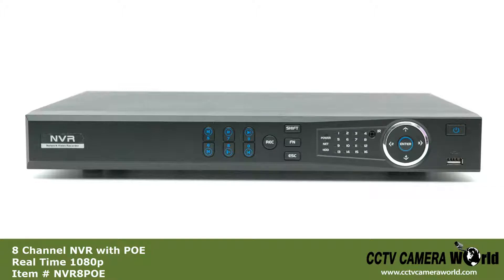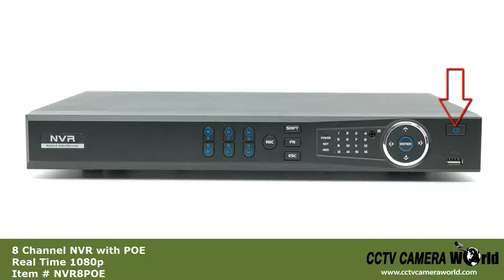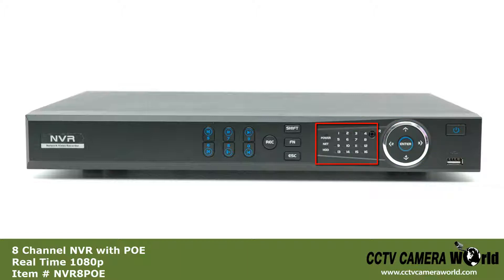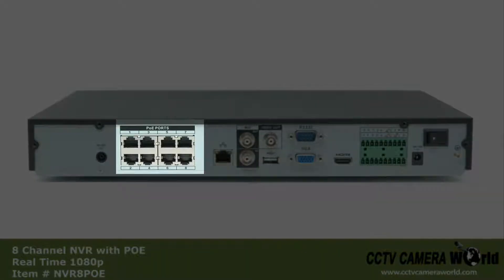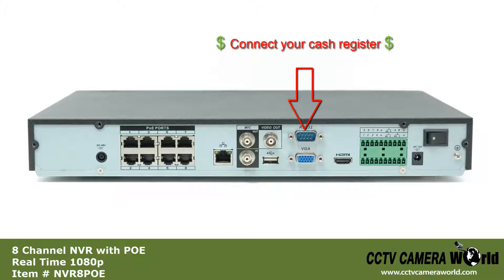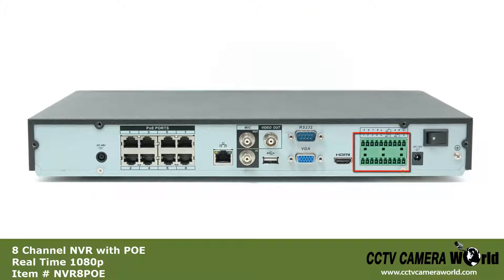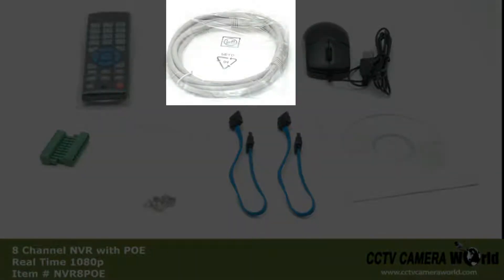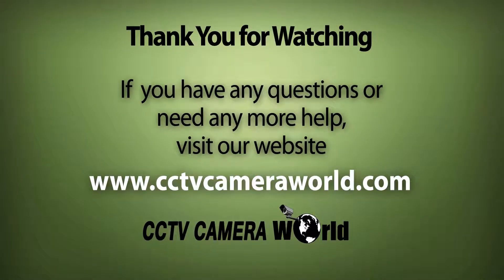8 channel Network Video Recorder with POE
This video shows the unboxing of our 8 channel NVR with POE.  This unit allows you to record real time at 1080p.  To ensure you able to store all the video you could want, this recorder holds up to two hard drives for ample storage.  The POE ports, or power over ethernet, allows you to transfer power and data over a single cat 5 cable from your NVR to your cameras.